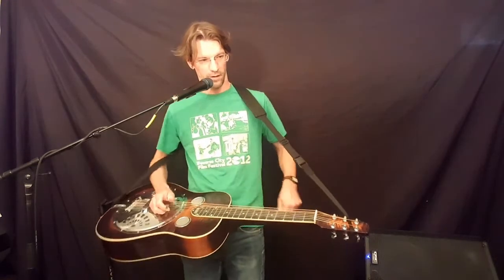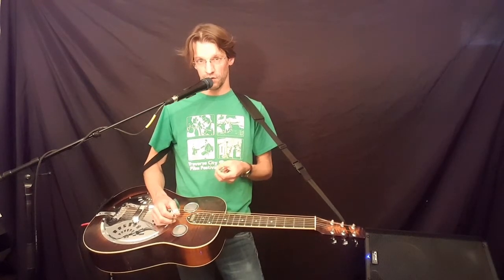Dobro Lessons with Joe Wilson - Plugging In Overview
Video Lessons, Private Lessons, Play-Along Tracks and Printable Tablature